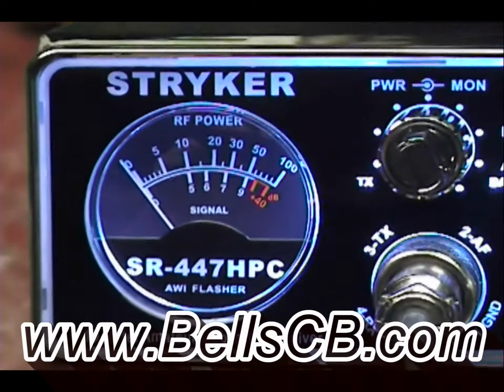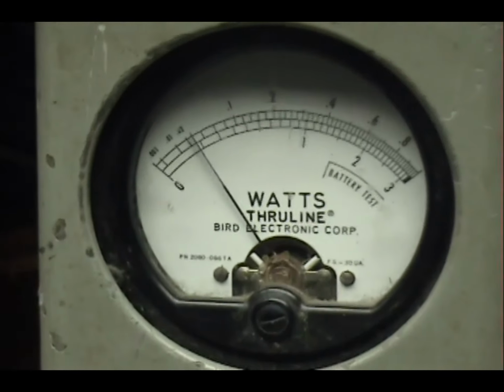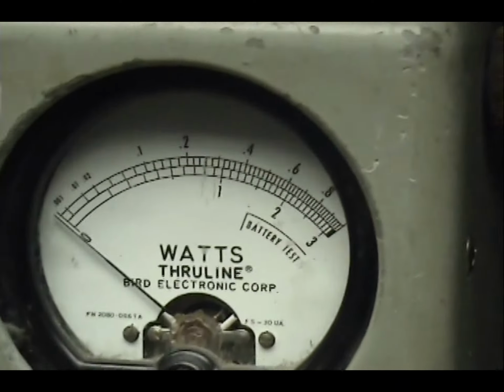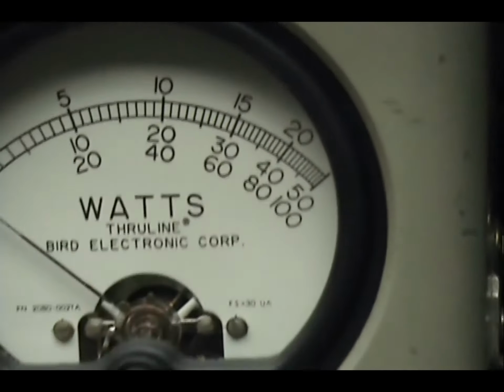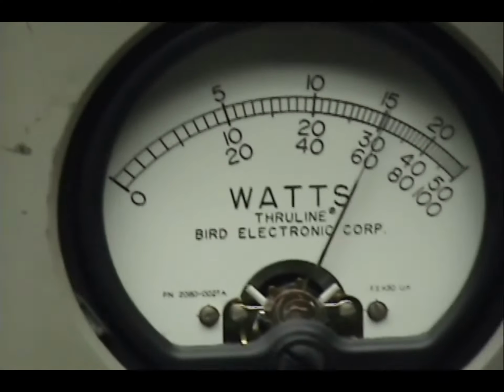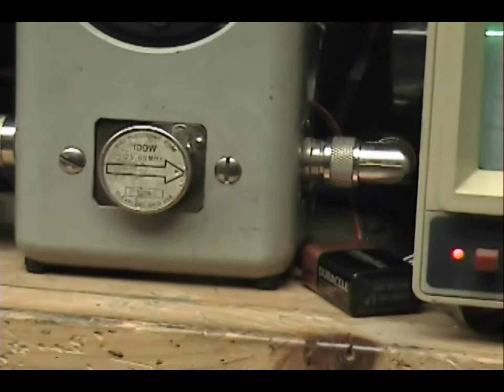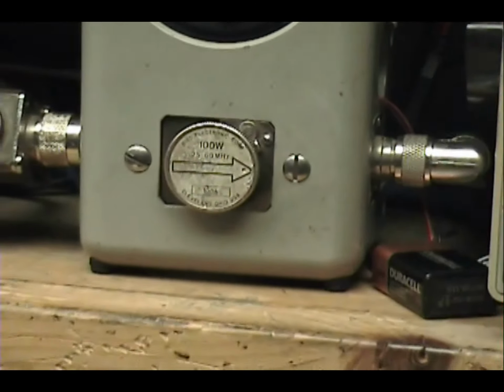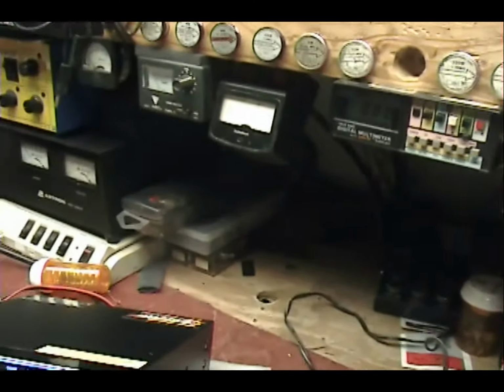Stryker SR-447HPC Tune-up Report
Stryker SR-447HPC Tune-up Report for Jeff in IN on 12-13-11

S063391